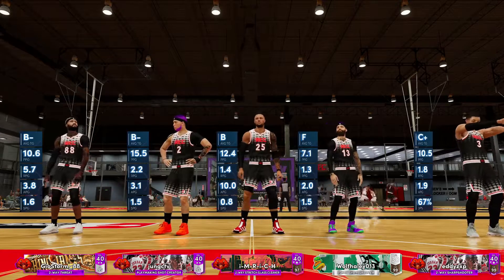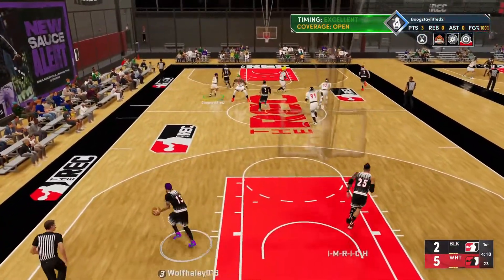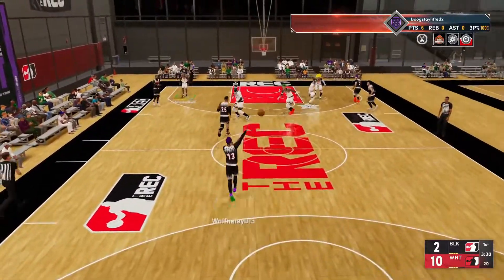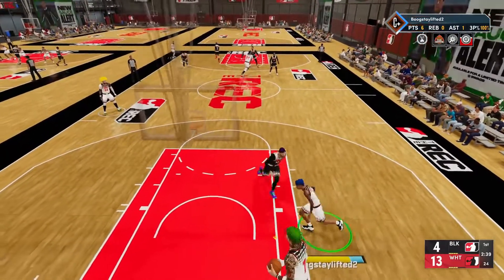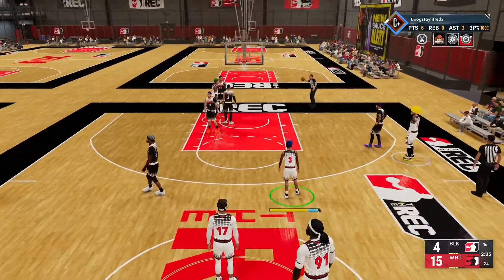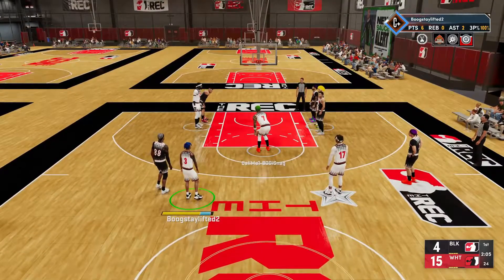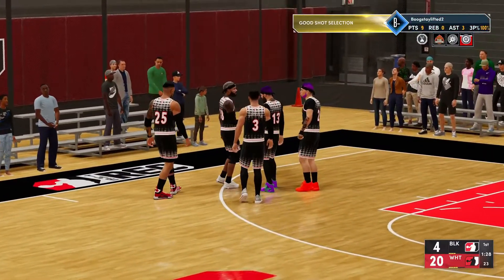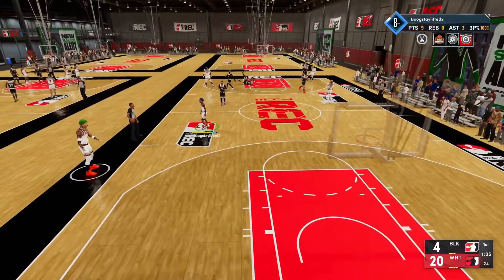Green Machine Is 2x Better Than Volume Shooter Nba2k22 Next Gen Gameplay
Green Machine Nba2k22 Next Gen